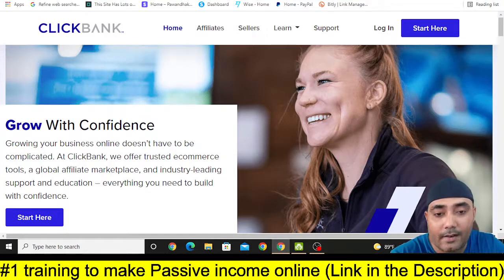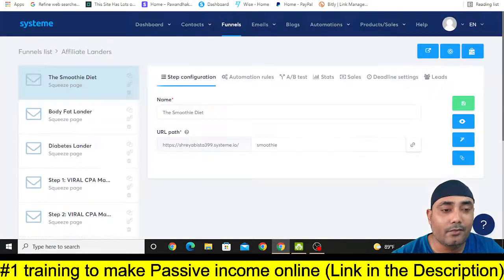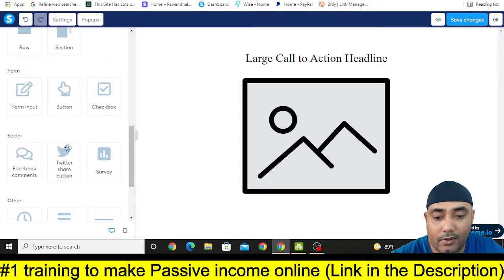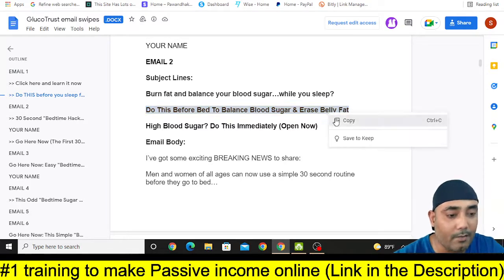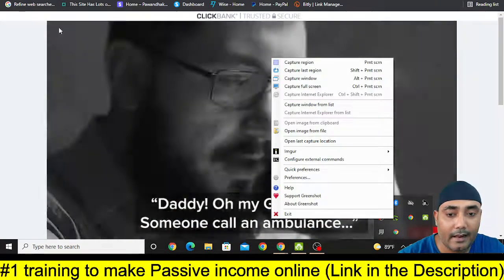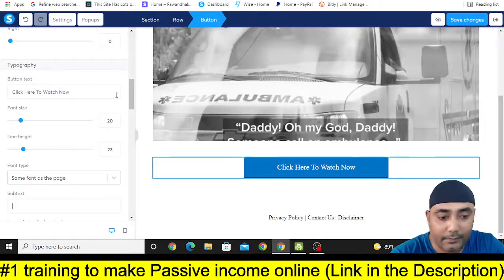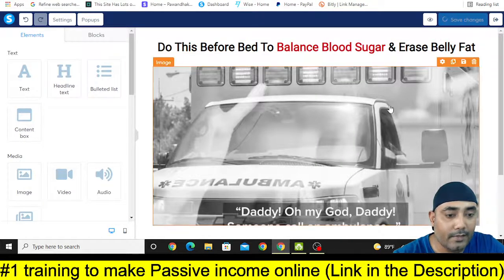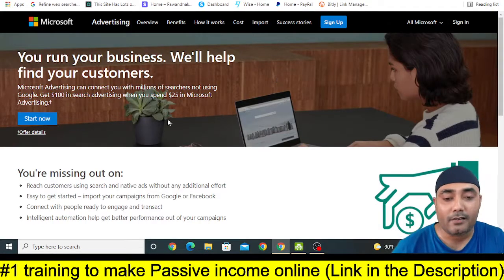How To Make Money With Affiliate Marketing in A Lazy Way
In this video, You'll learn how to make money with affiliate marketing in a lazy way.

If you haven't signup to systeme io FREE funnel Builder and want the free course to use Systeme io then signup to systeme io (You'll get all affiliate landers) and then claim your free systeme.io full course